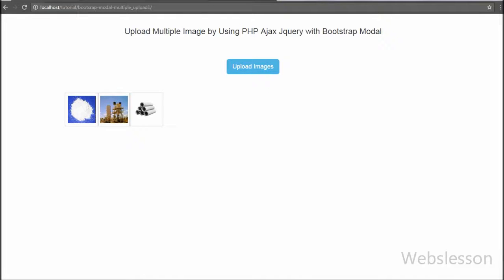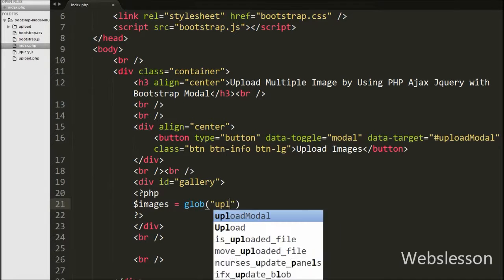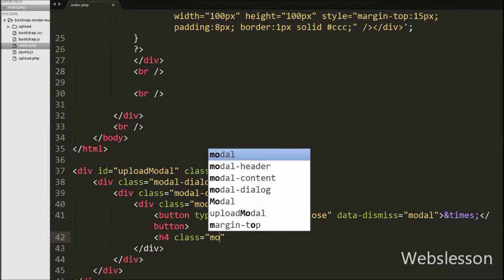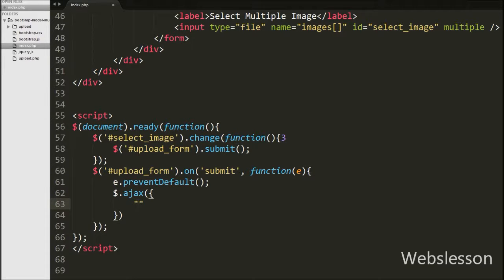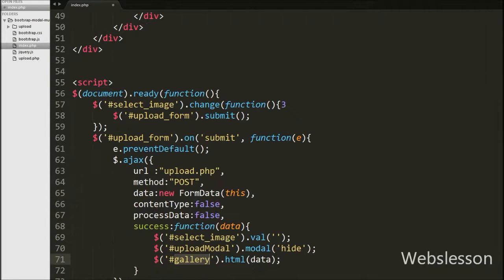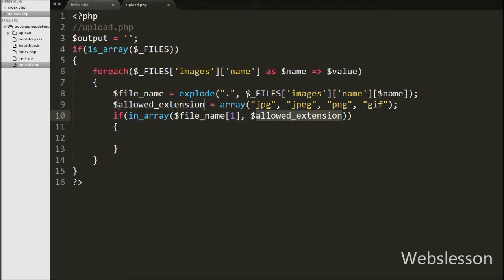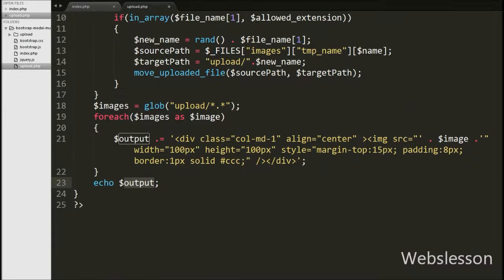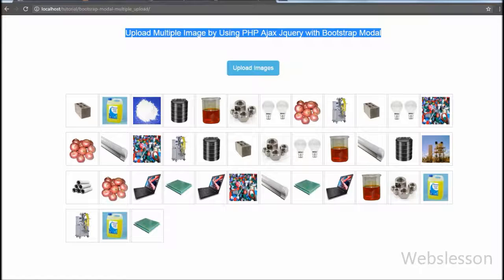Upload Multiple Files by Using PHP Ajax Jquery with Bootstrap Modal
This Video cover How to upload multiple files using PHP, jQuery, Bootstrap Modal and AJAX. Upload multiple images using jQuery, Ajax, Bootstrap Modal and PHP. Upload multiple images using jQuery, Ajax, PHP, Bootstrap Modal. How to Upload multiple images jQuery Ajax using PHP and Bootstrap Modal. Multiple Ajax Image Upload without Refreshing Page using Jquery and Bootstrap Modal. jQuery Ajax Multiple File Upload Using PHP. Source Code